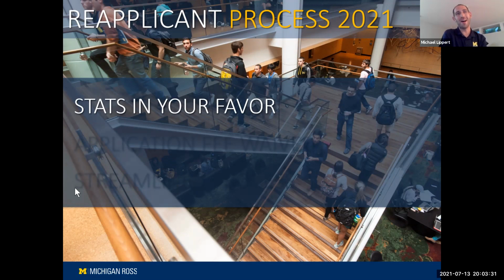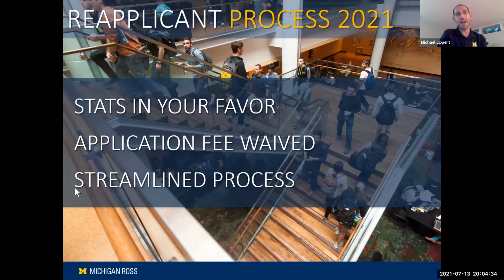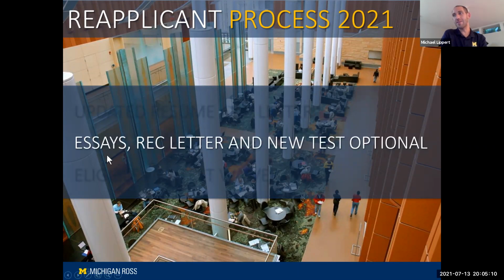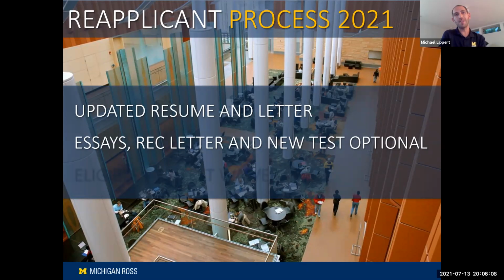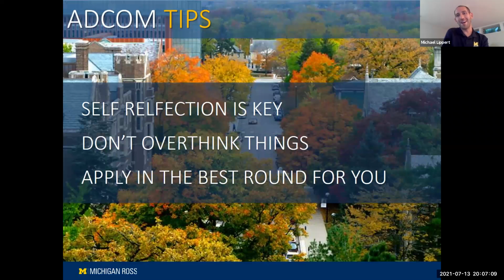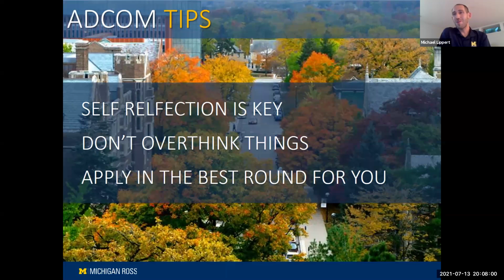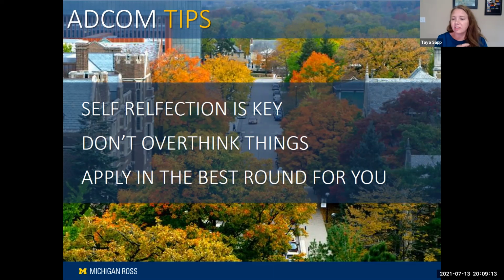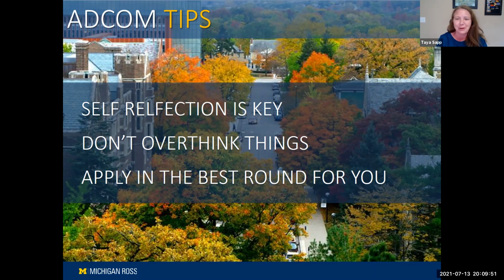Michigan Ross Admissions Chat: Tips for Reapplicants